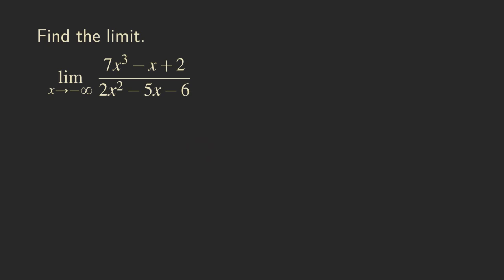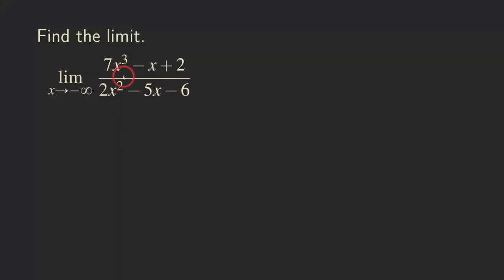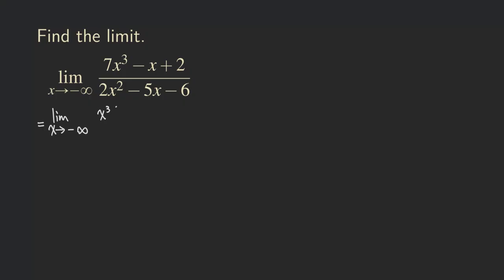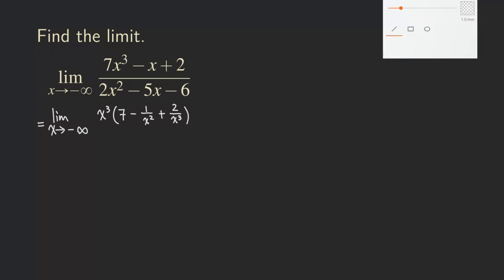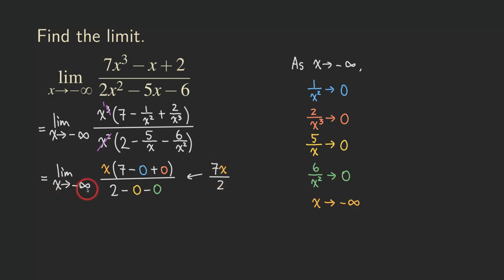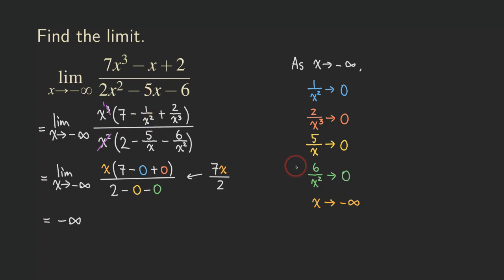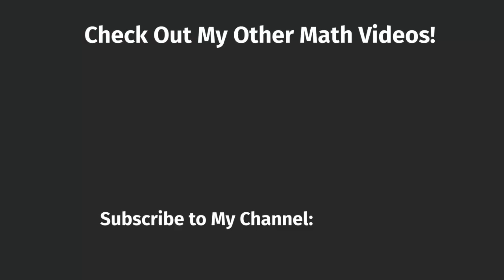Limits at Infinity - Degree of Numerator is Larger Than Degree of Denominator | Glass of Numbers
In this video, we are using a basic example to show how to deal with limits at infinity, that is, what this function approaching to when x is approaching infinity or negative infinity. This time we have a rational function whose numerator has a larger degree than denominator.

The trick is to factor out the highest power of x from the numerator and the denominator!